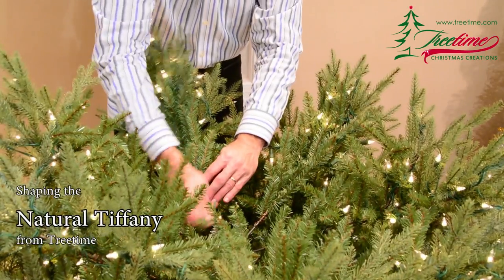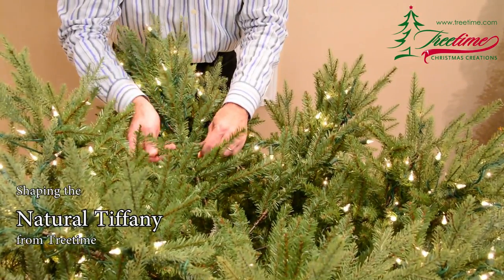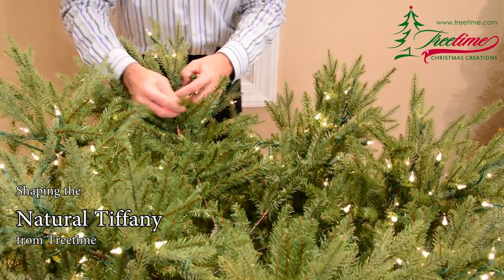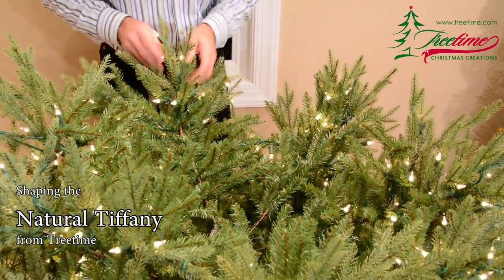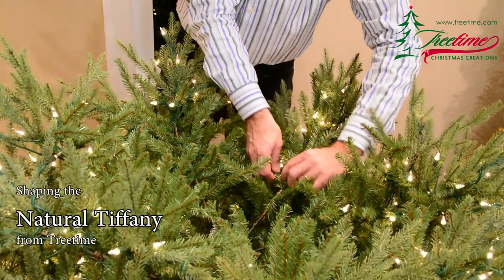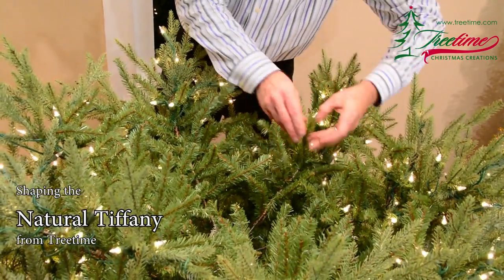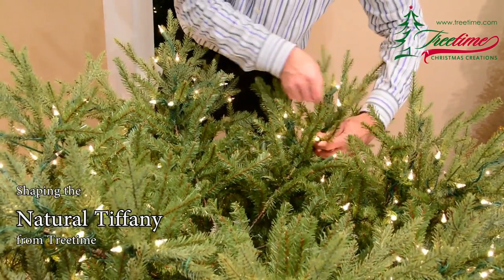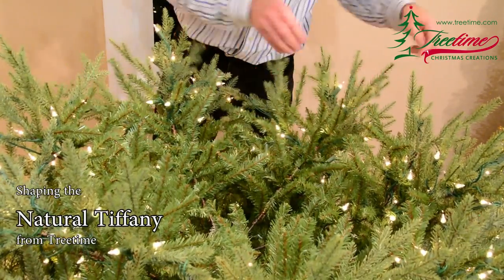How to Shape Your Artificial Christmas Tree - The Natural Tiffany Fir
Learn how to shape your Tiffany fir artificial Christmas tree by Treetime experts. This brief tutorial explains the important of taking the time to properly shape your tree to give it a natural and beautiful appearance. for more informative guides on everything Christmas!